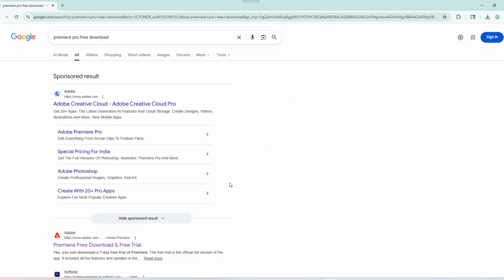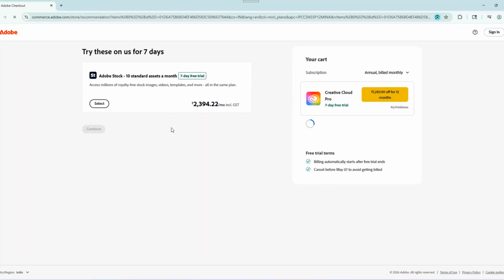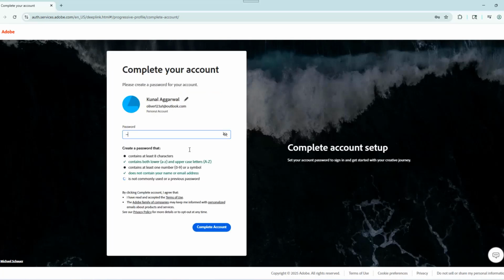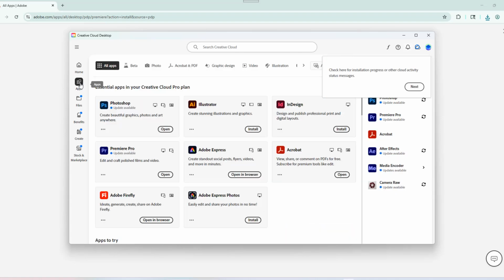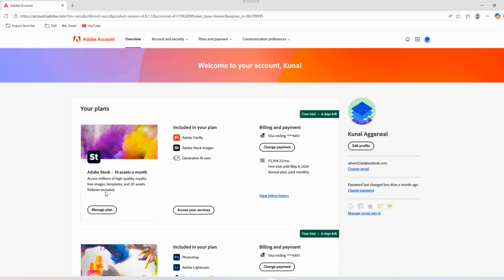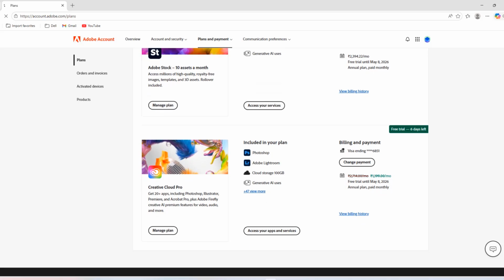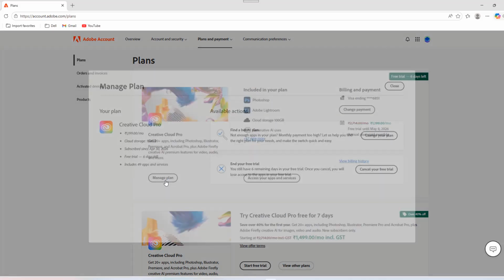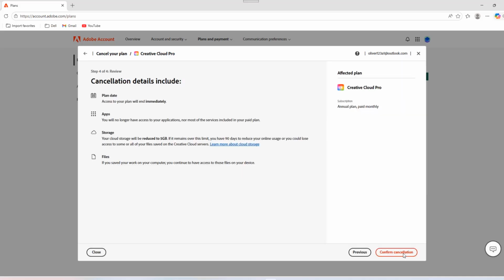How to Download Adobe Premiere Pro 2026 for Free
Want to edit like a pro in 2026? 🚀 In this video, I’ll show you the exact steps to download the official Adobe Premiere Pro 2026 for free using the official 7-day trial.

🔥 What you'll learn:
How to get the latest 2026 AI features.
Safe installation process on PC & Mac.